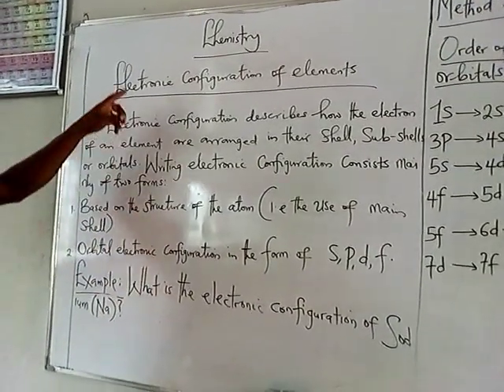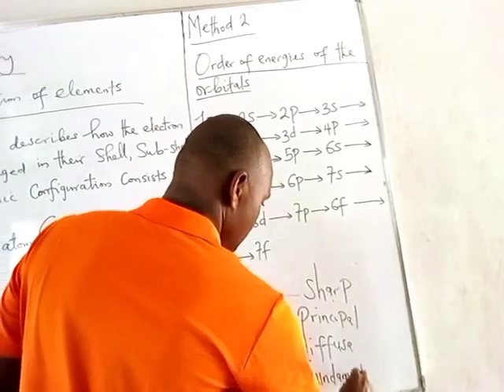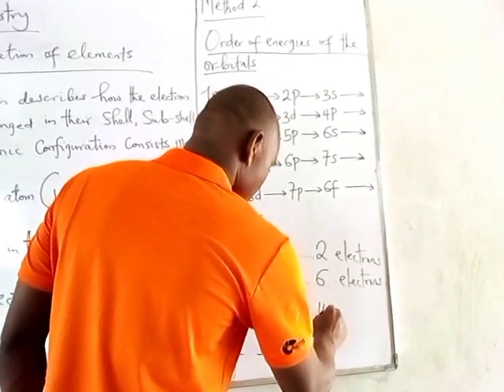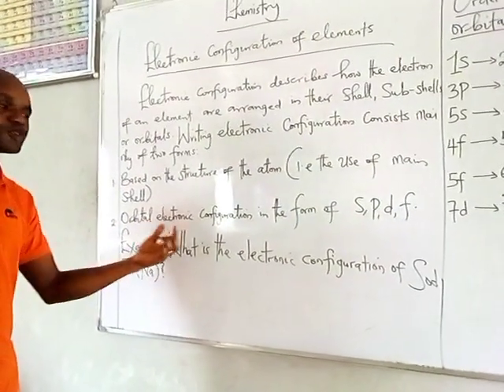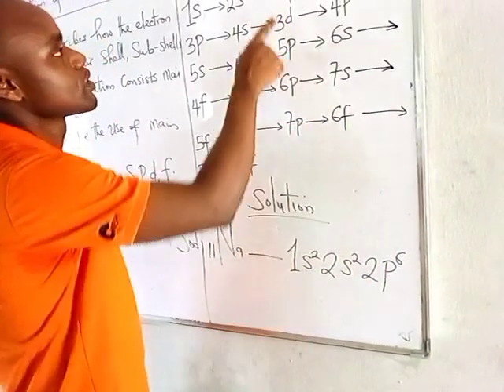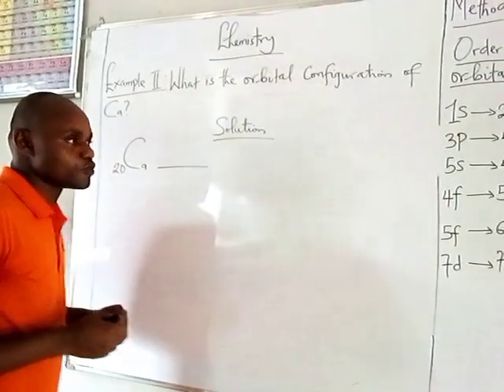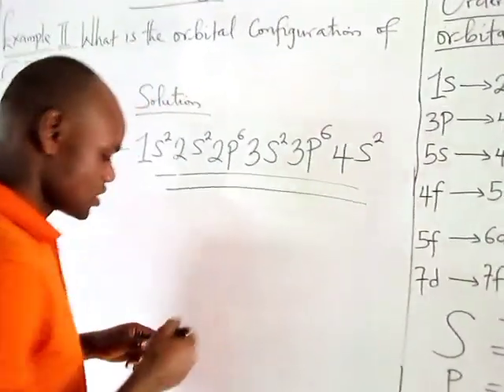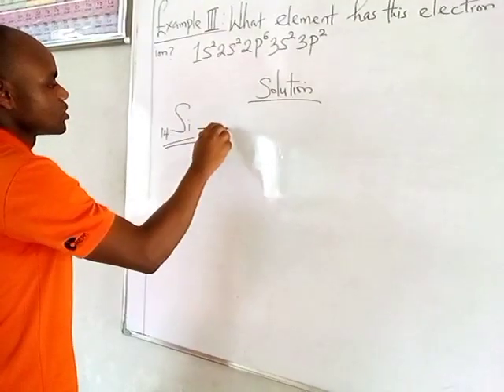Electronic configuration @ Chemistry made easy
How to use the order of energy levels to write electronic configurations of various elements in vert simple and easy way